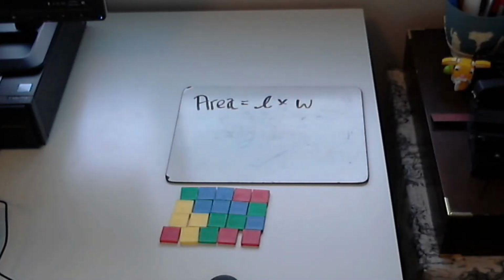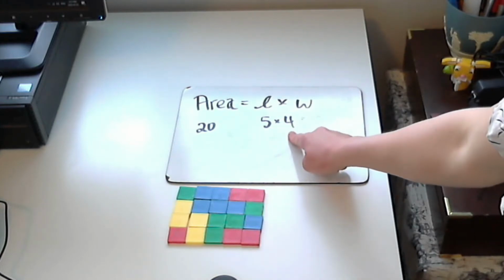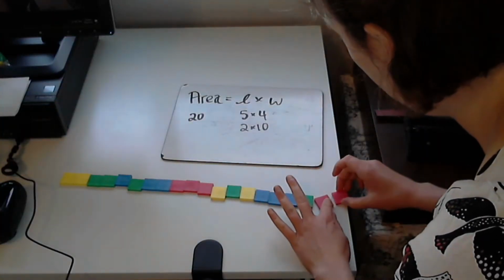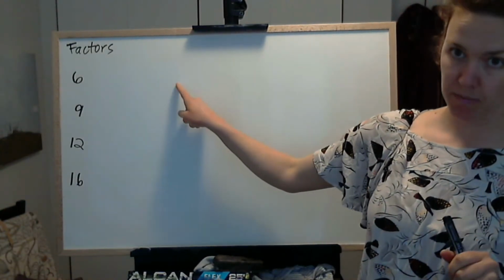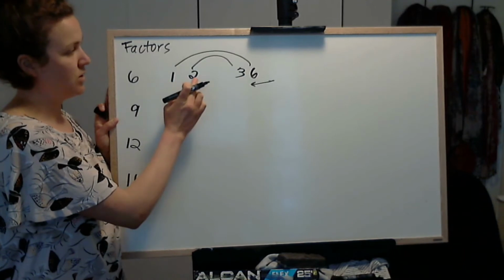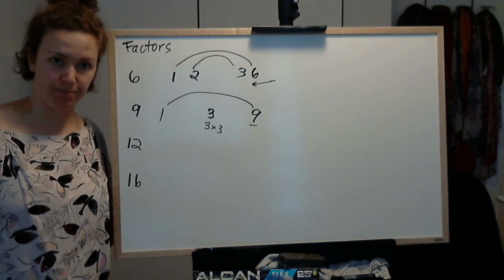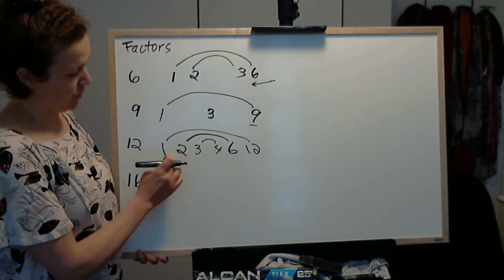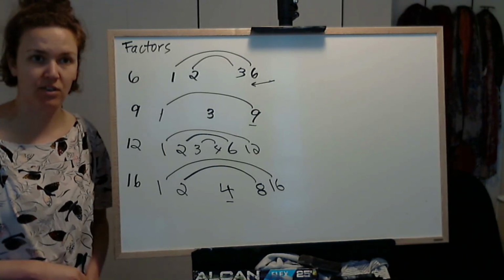Factors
What is a factor? How do you find the factors of a number?